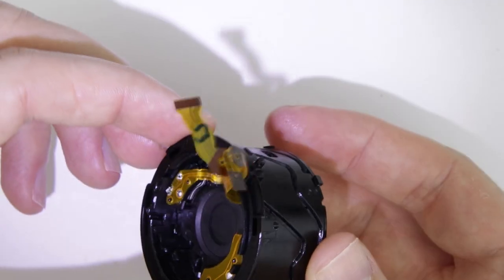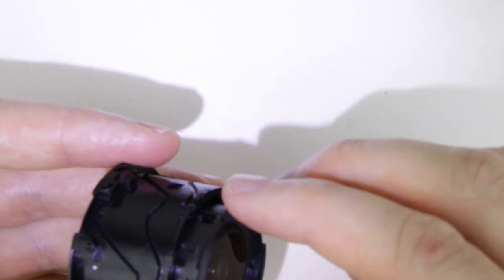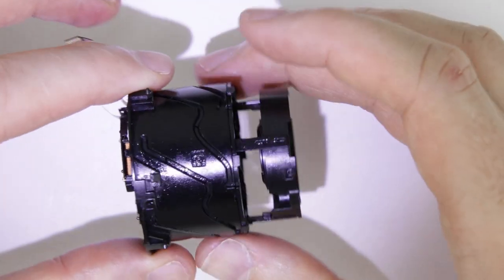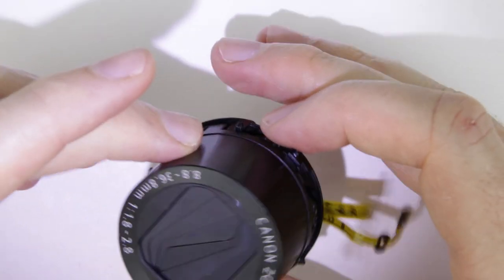Canon PowerShot G7 X camera lens unit assembly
This video is about assembling the lens unit of the Canon PowerShot G7 X camera. Recently I had this camera which had problems with its lens, so I had to disassemble the camera, then the lens unit, then I had to assemble the lens unit then the camera. Dust in the lens unit is a common problem with this camera, and this video can be used to disassemble the lens to clean the inner lens elements or the sensor, however I would recommend this to somone who has experience with repairing cameras. In this video I show you how to assemble the lens unit after it was repaired or cleaned.

UPDATES: n/a

TIMESTAMPS:
- 00:00 Intro
- 00:28 Tools
- 00:41 Like, sub, donate
- 01:10 Assembly
- 20:16 Outro

CRYPTO ADDRESSES:
- Bitcoin address: 18BrF4zDFR32c4zMSMMZPpby2hKdM1nrKE
- Ethereum (Ether): 0x632cB6F5DFf9717946EBDdD7b48C59F9fe547d46
- Bitcoin Cash (BCH): qq42ha793y74dapfyksa3y42c67z6zf5avvj37utyh
- Litecoin (LTC): LepXkmnW2HyiGQGyGcmRMuFmYYcxg4wak5
- Bitcoin SV (BSV): 1LaLoWX2n14ou6PNzbA3QsFZXjdSu2kQQY